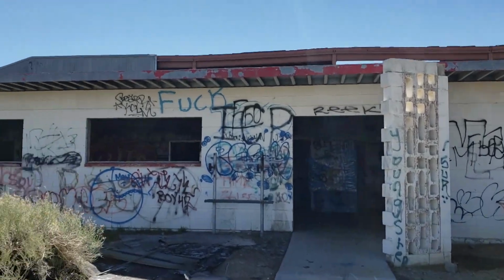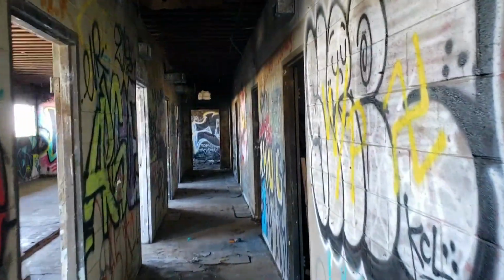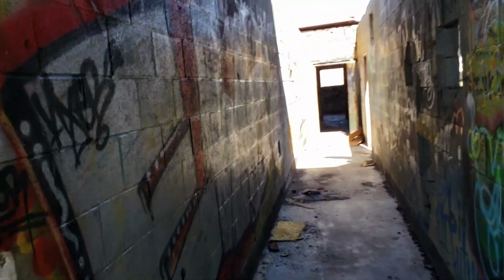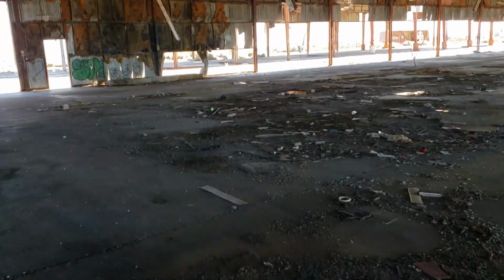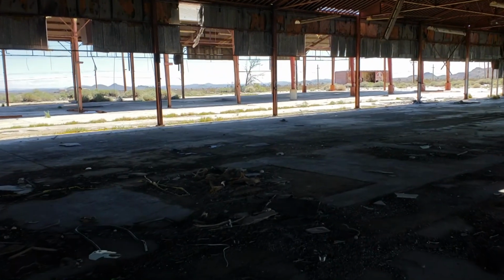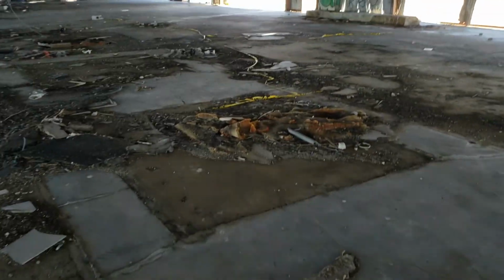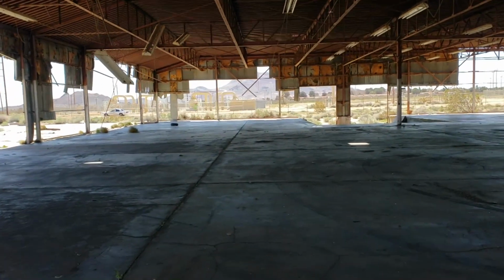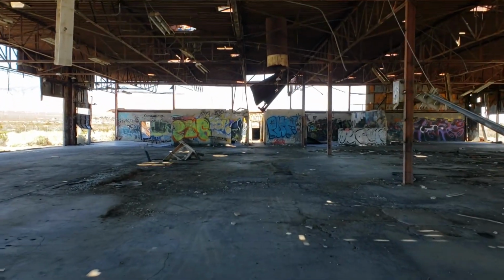Abandoned Revere Aluminum Extrusion Plant in Mojave, Ca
The Revere Extruders Aluminum Plant in Mojave, Ca. has been shut down and abandoned for many years but as the first place I worked after High School, it will always be a place teeming with noise, heat, sweat and hard work in my mind.
Situated about a mile west of downtown Mojave , I worked there in the summer of 1977 and while I did not enjoy the job, it was a fascinating place with huge, powerful hydraulic presses that made an horrific noise while working. The furnace filled to the brim with molten aluminum and the cast billets still shimmering with heat even on 100+ degree days, the heat created by the presses and the extruded metal almost burning your hand through the gloves and pads was an experience not soon forgotten!
It was a place of unusual smells with all the hot steel and aluminum, hot hydraulic fluid, sweat and singed skin.
I've wanted to take a walk through it for some time and I am glad that I was able to bring you along with me!
Plant GPS   35d 02' 20"N  118d 11' 09"W